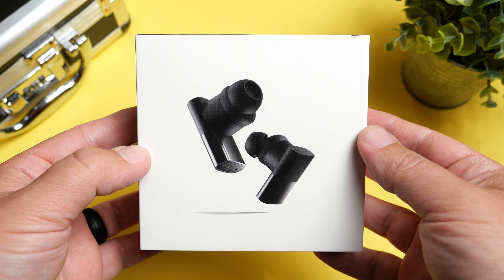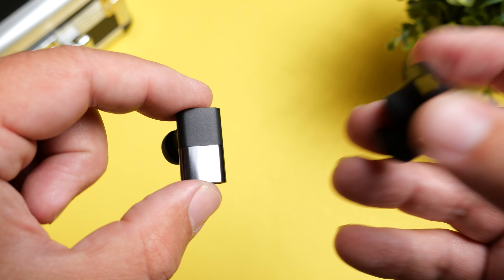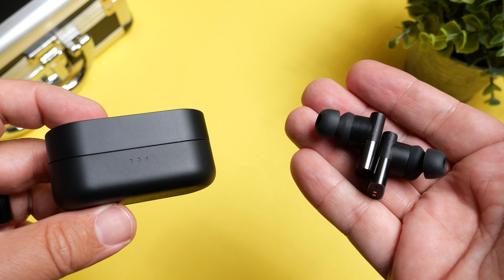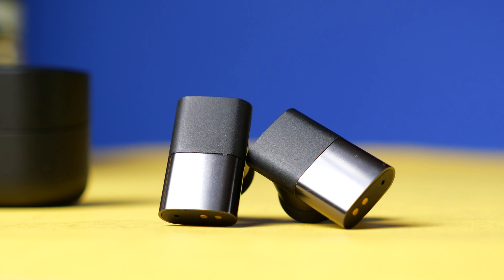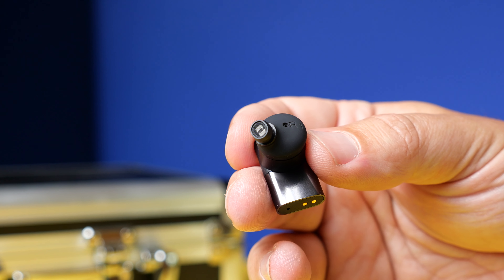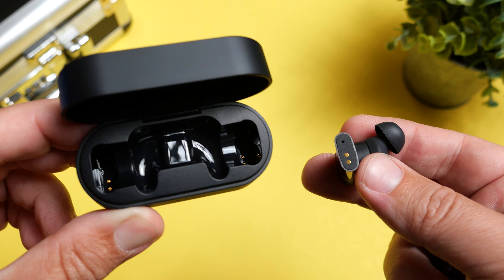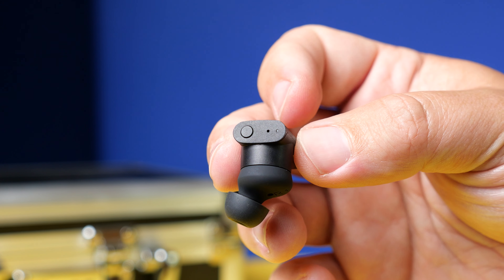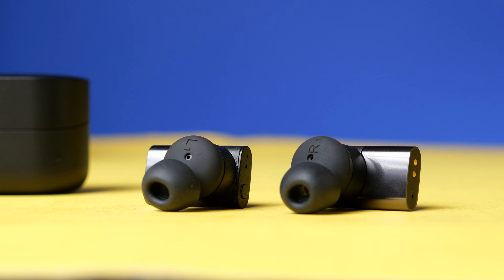The Perfect Earbuds? : Status Between 3ANC